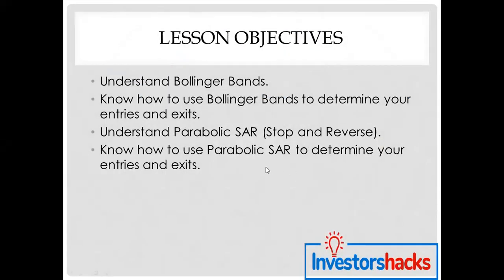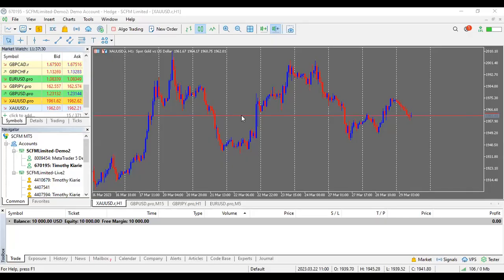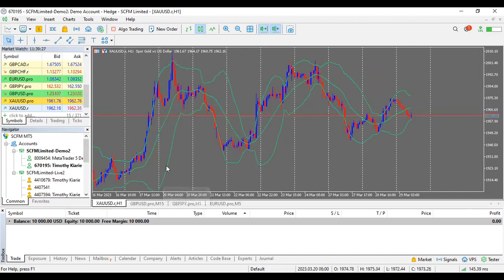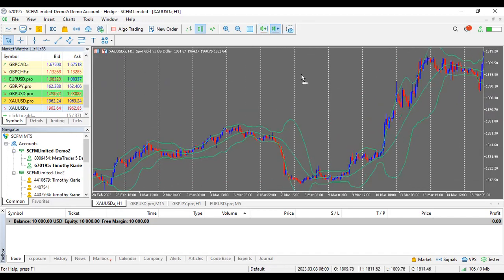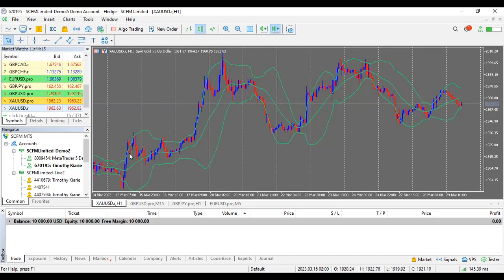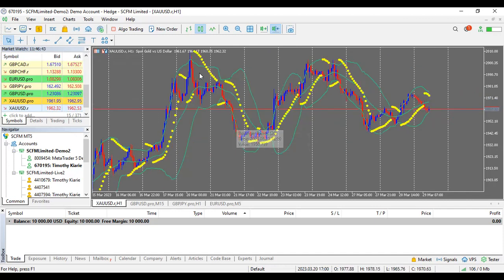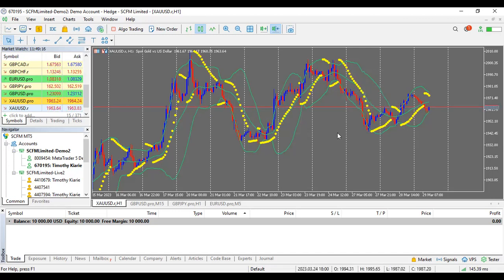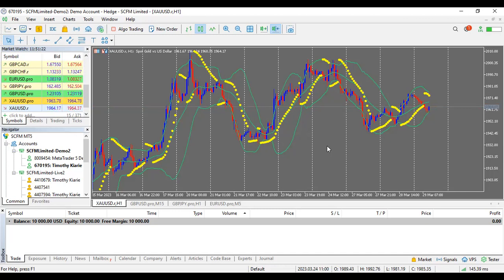Forex Intermediate Episode 11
In this video, you´ll learn how to use Bollinger Bands and Parabolic SAR technical indicators to determine your entries and exits.